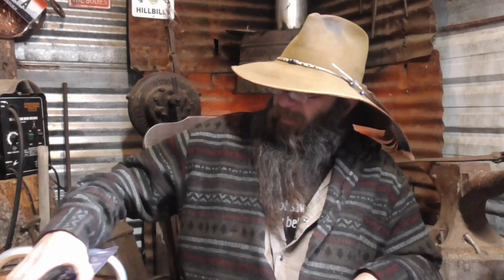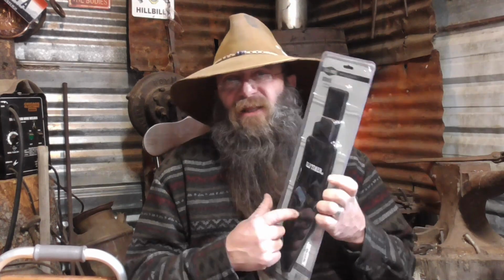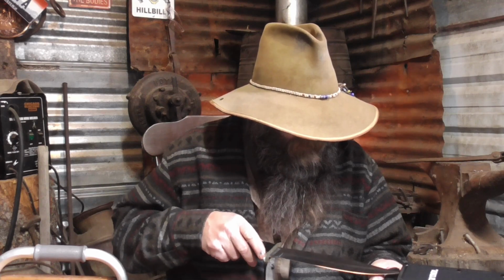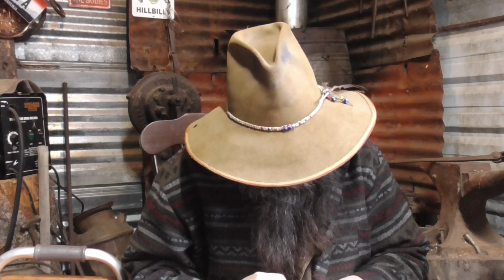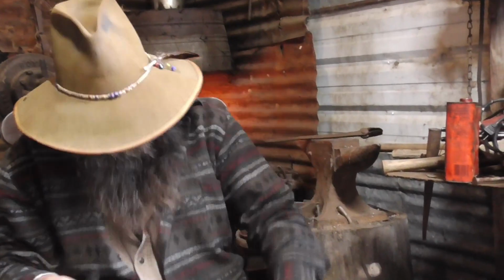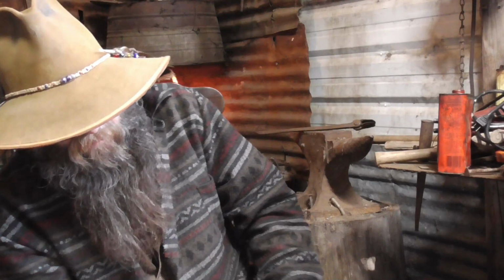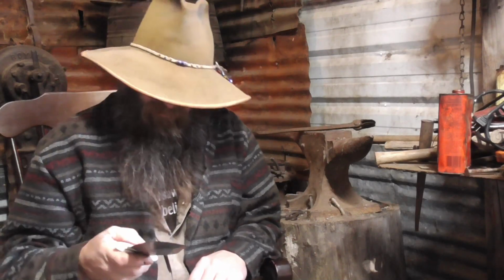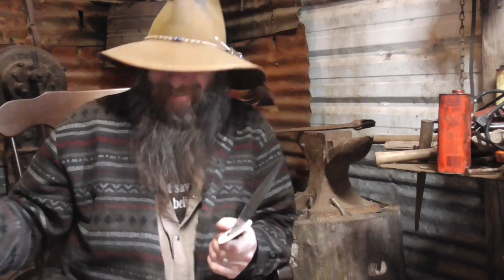HILLBILLY IS BACK in THE CRICK BOTTOM with OLD TIMER BOWIE KNIFE in TROUBLED TIMES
It has been a Rough Few weeks but is time to Get This Train Back on The Tracks.

Take a LQQK at Some of our Treasures we have found in These Idaho Mountains

Also for your Rock or Custom Rock order check out
Find Rock It Creations on Instagram @rockitcreations

 Please Make sure and Check us out on instagram

Mailing Address is
Idaho Hillbilly
 Council, Idaho
                     83612